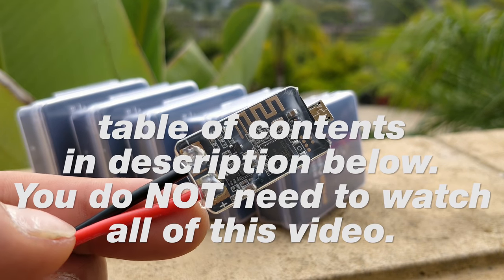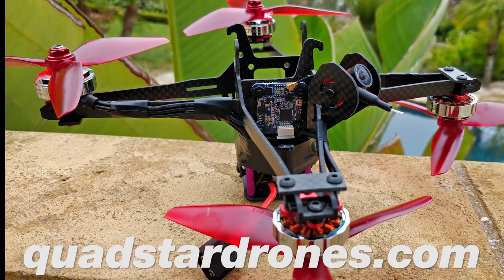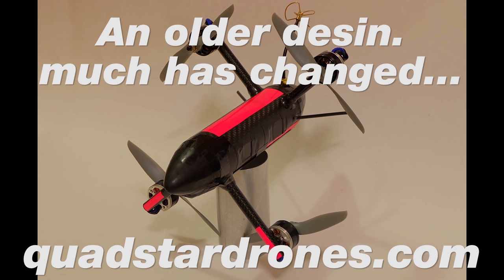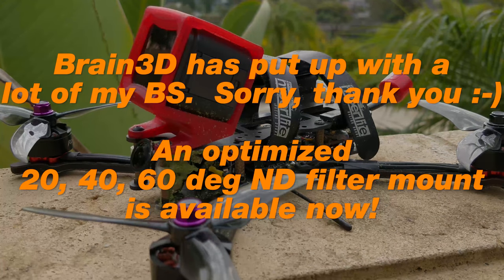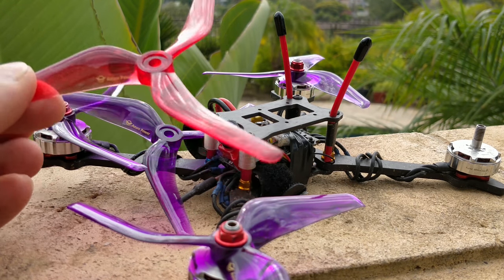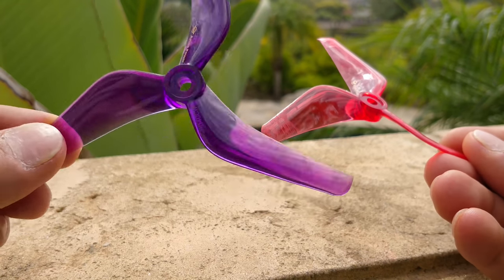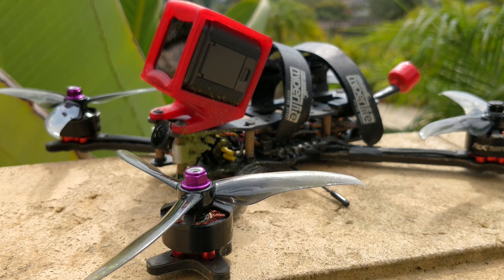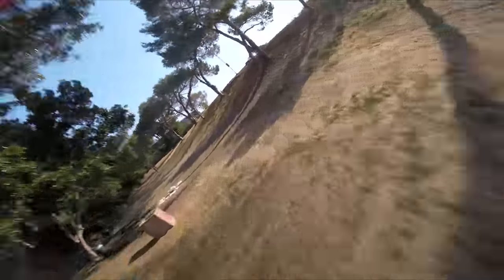Wild Frame, 'Modern' Tuning Tips, Prop pitch hypothesis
01:00 - Amazing QuadStar Frame
07:20 - Azure 5140 vs 5150
09:36 - Prop pitch theory
14:36 - A prop/thrust test I propose
17:30 - Tuning tips beginning
19:57 - Tuning for lazy folks like me
20:24 - Corners dipping quick overview
21:11 - D Setpoint
23:35 - D Transition
25:10 - Minimum RPM/idle up
28:03 - Pretty good lazy tune flight video

First six people out of the first 100 comments that are closest to the number I've chosen 1-100.   Only your first comment will be considered.

ND Filter GoPro mount
(also works without a filter)

DVR of my first flight on the QuadStar frame

Tips?
Bitcoin: 1E4XZXoD4rS6MYWVWuenY7Kw2M1YgyNpoQ
Nano: xrb_1188ek5bd7tb9kw67asnp9o65byuoaxbtpxuznx1ribf75x78awywmakj55f
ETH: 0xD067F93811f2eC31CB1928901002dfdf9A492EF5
LTC: La2KWYAjp4VT2Lq2M76pbjzXWvRyjpfCtG